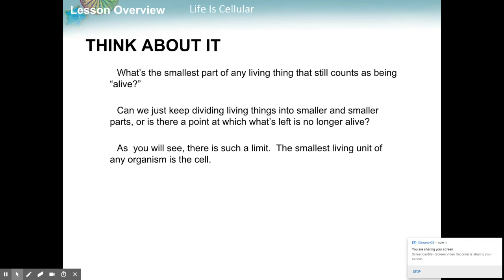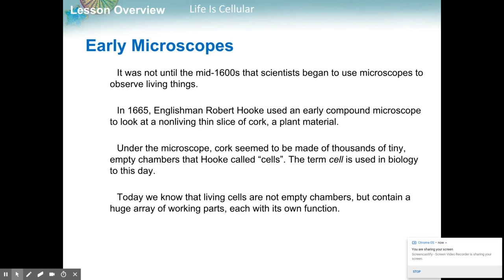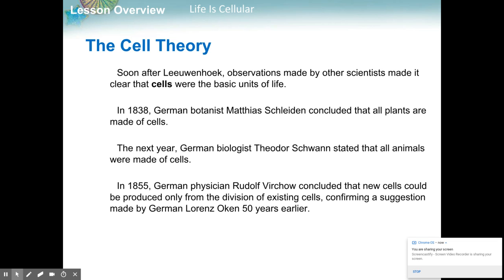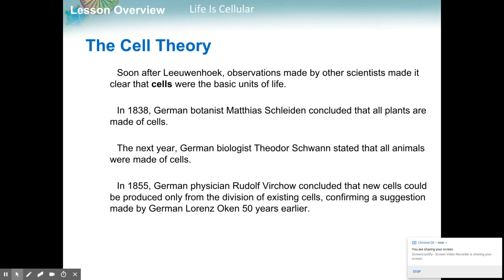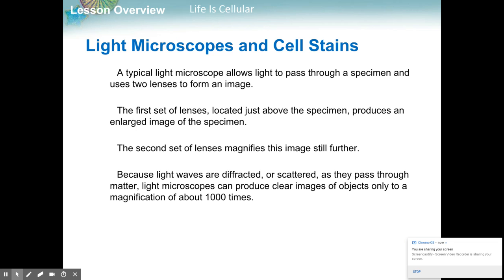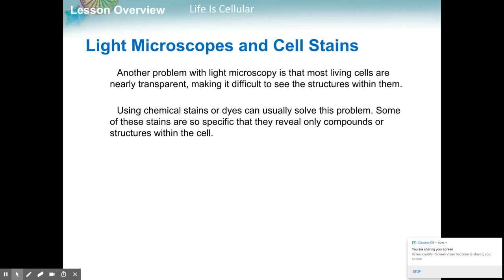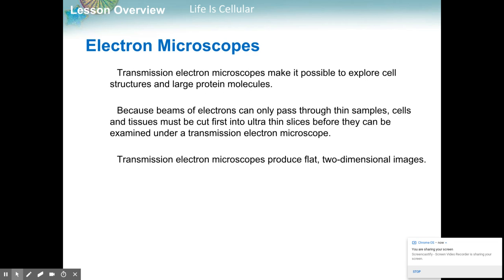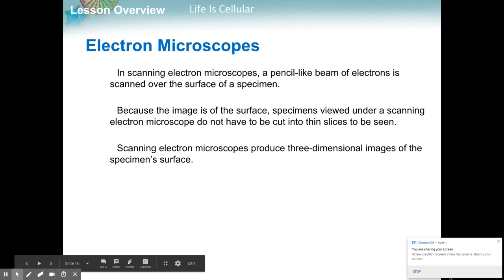7 1 Life Is Cellular A